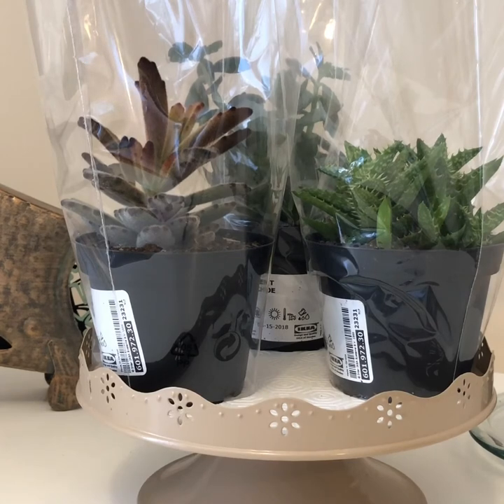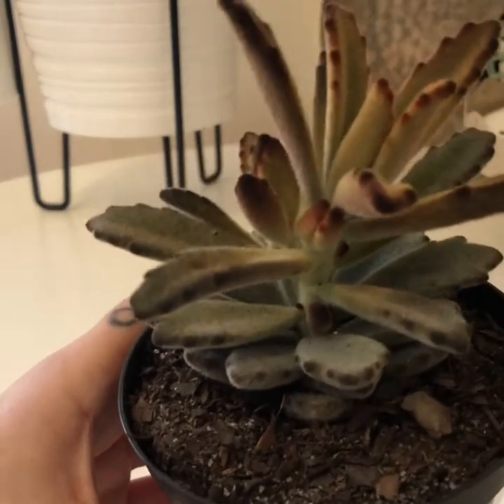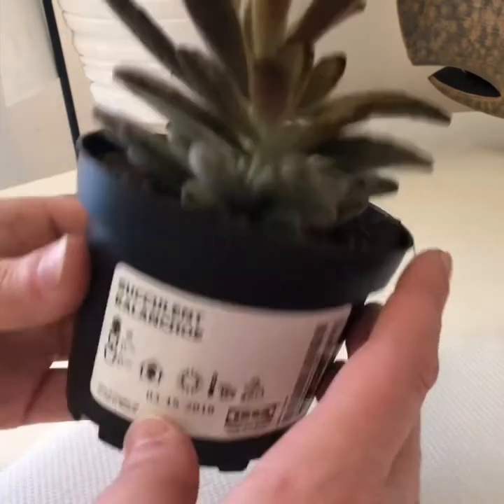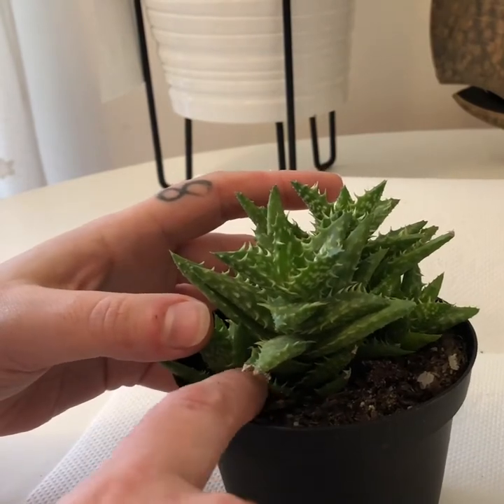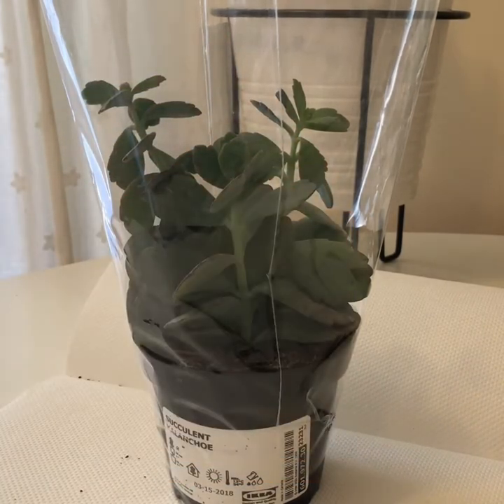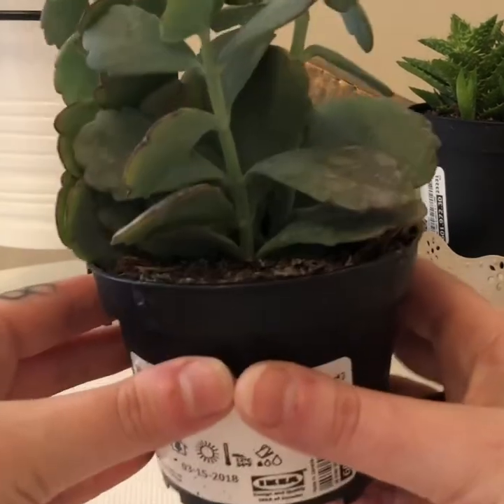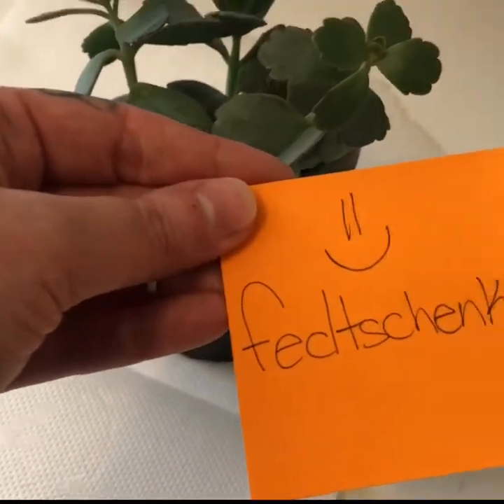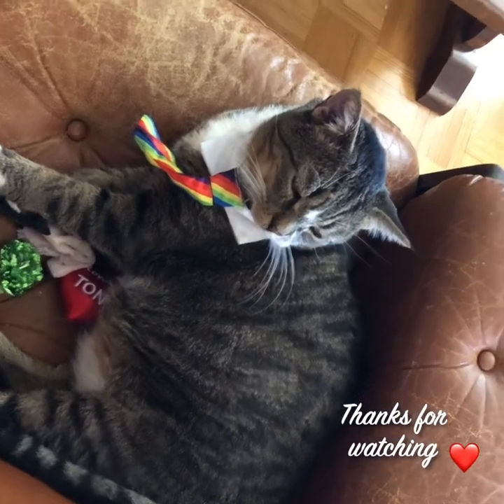Succulent Plant Haul #1 (Ikea) March 2018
Hi Plant Friends. :) Yesterday I needed to pick up some things at Ikea.. went home with some Succulents :) This is my first time playing around with the Clips App on my iphone. Not exactly sure how I feel about it yet.